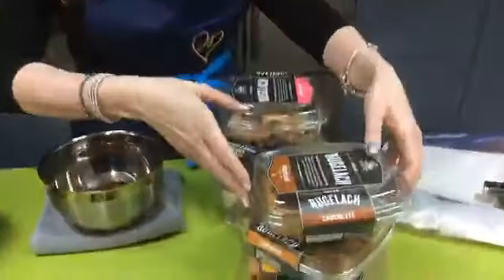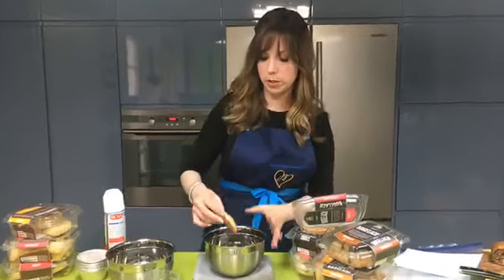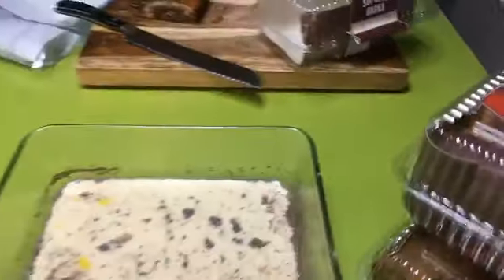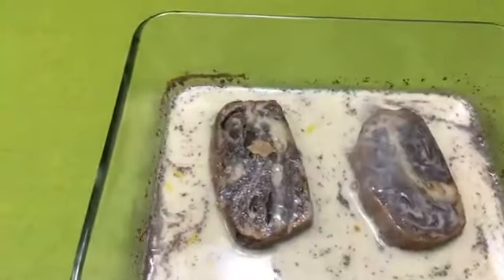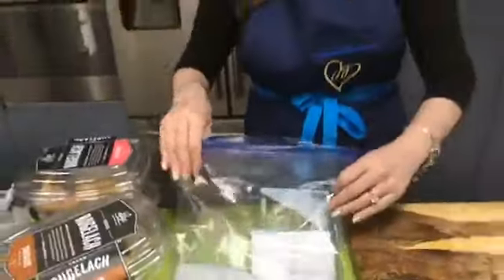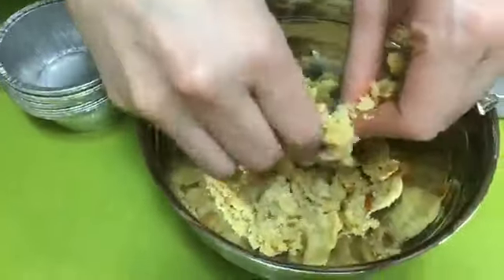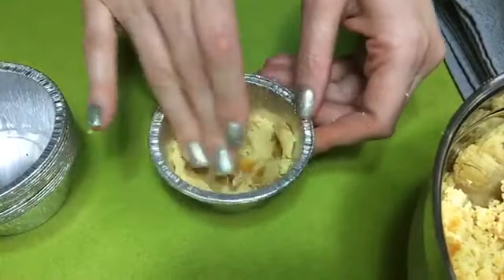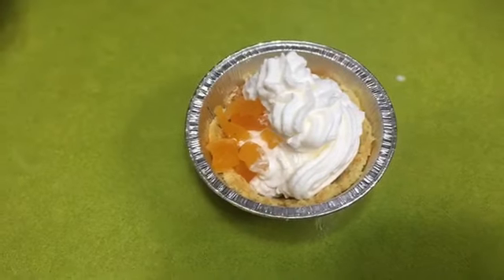How to Elevate your Babka, Rugelach and Hamantaschen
Jamie shows you how to take leftover babka, rugelach and hamantaschen from Lily's Bakery in Brooklyn and elevate them into desserts, French toast and mini pies